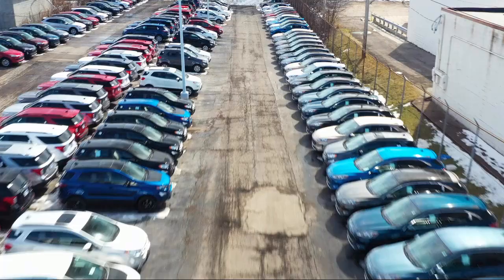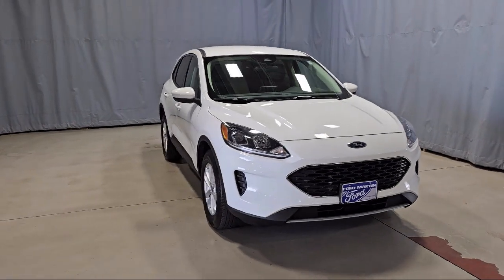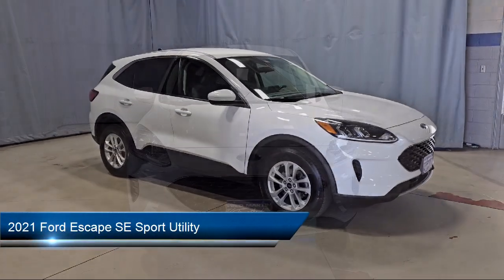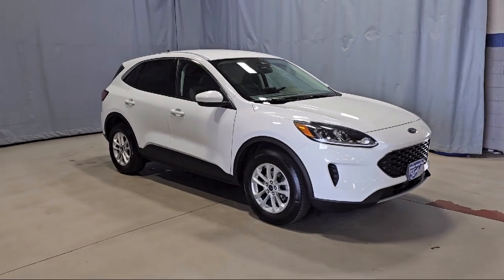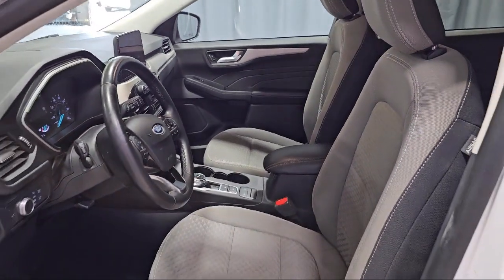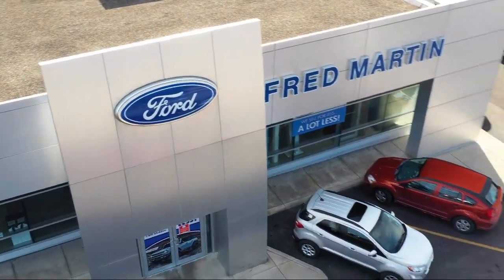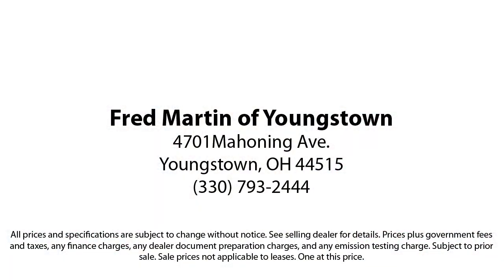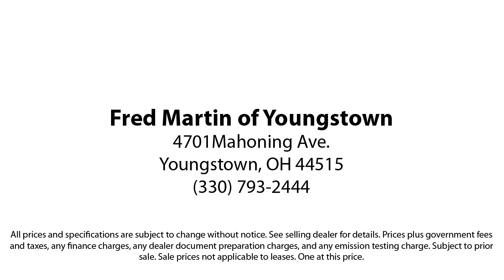2021 Ford Escape SE Sport Utility Youngstown New Castle Kent Warren Boardman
2021 Ford Escape SE Sport Utility Stock Number: P10293 Vin:1FMCU9G68MUA96812.